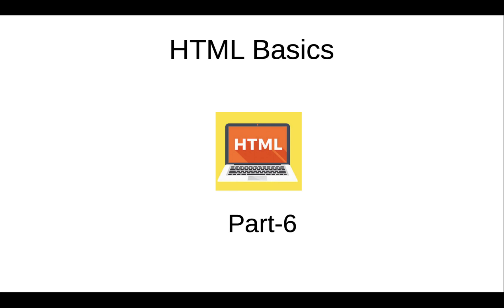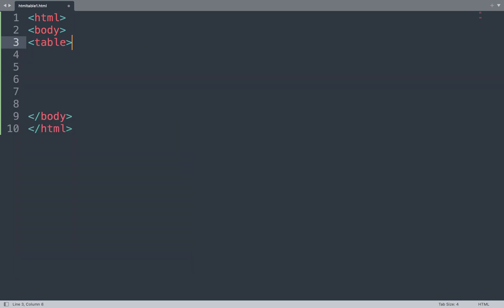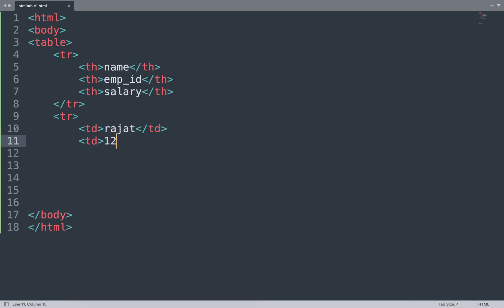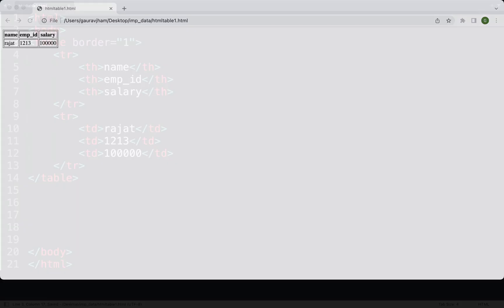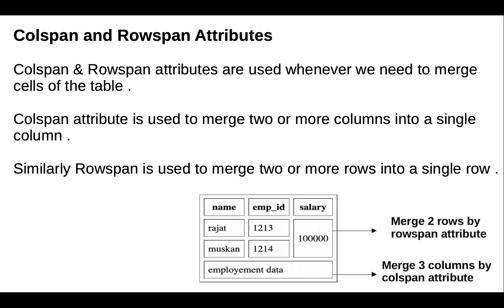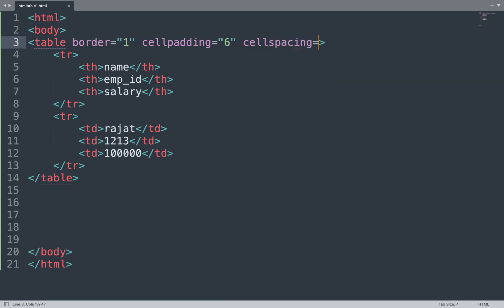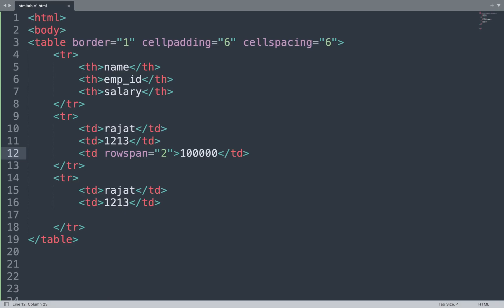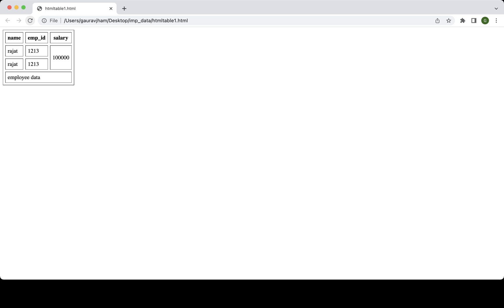HTML tutorial for beginners | Part 6 | HTML Table tag | UI Ninjas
HTML tutorial for beginners | Part 6 | HTML Tables | UI Ninjas

This video helps you to understand HTML table tag . This video also explains tags used within table tag , i.e,
1) tr tag - which is used for table row data
2) th tag - which is used to add table heading
3) td tag - which is used to insert data to table cells.

Video will explain a working example with different attributes used for table tags like cell padding , cell spacing , colspan & rowspan .
Please check below playlist if you want to refer other videos for Getting started with HTML . This will be a useful HTML tutorial for beginners.